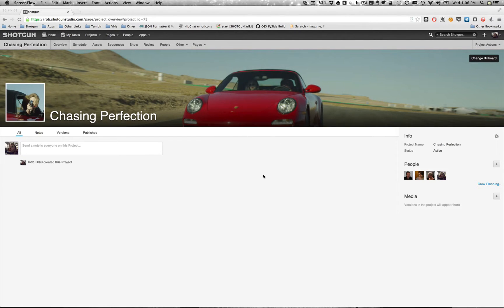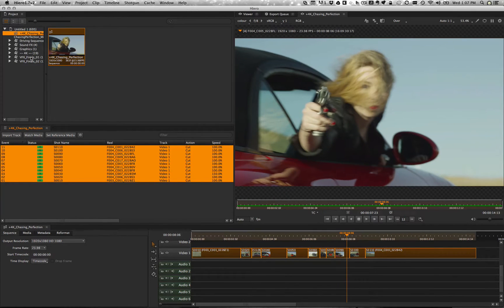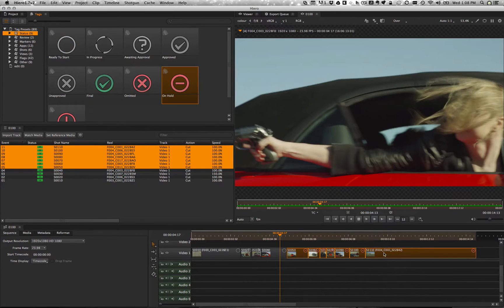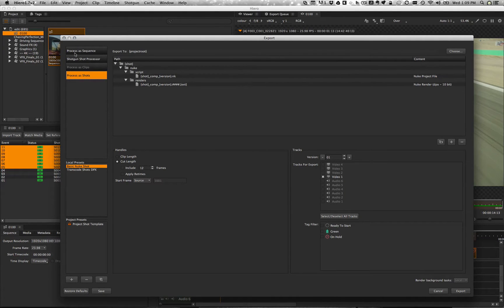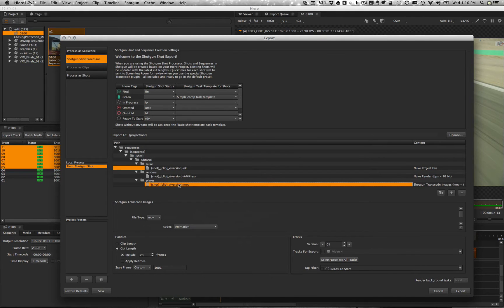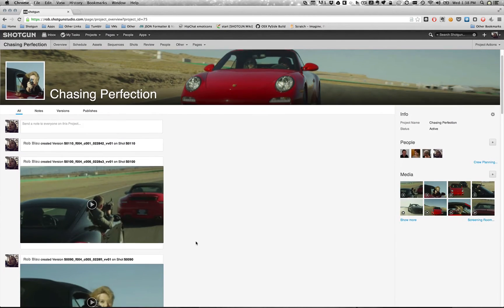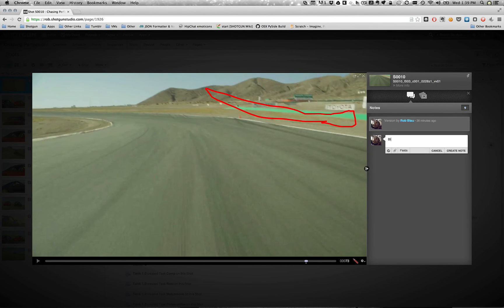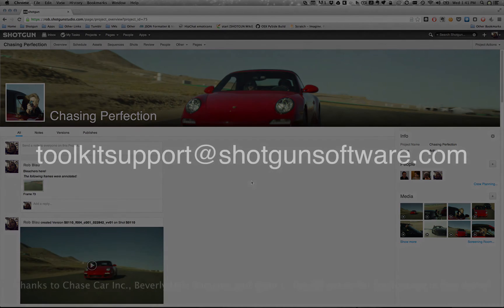Shotgun Pipeline Toolkit - HIERO Engine (Extended Walkthrough)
Rob walks us through our newest engine for the Shotgun Pipeline Toolkit - HIERO.  HIERO is an incredible piece of software from our friends at The Foundry that neatly fills the gap between media coming into your studio and it makings its way into your pipeline.  Get your projects up and running in 5 minutes with HIERO and Shotgun.